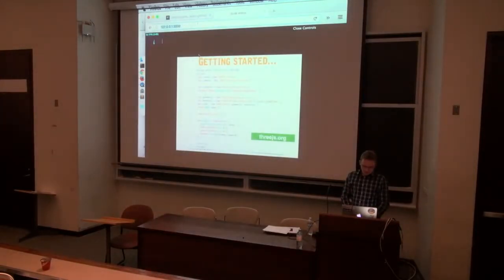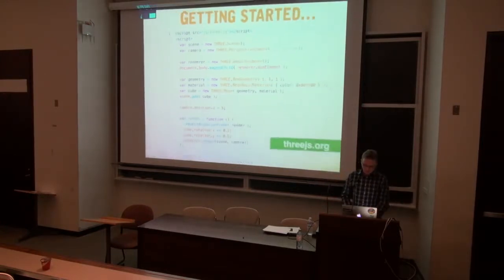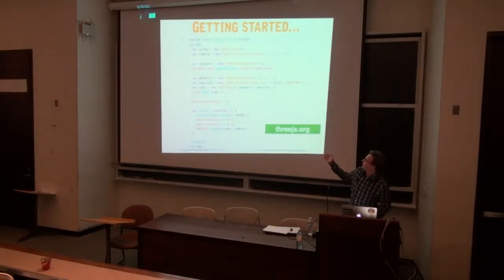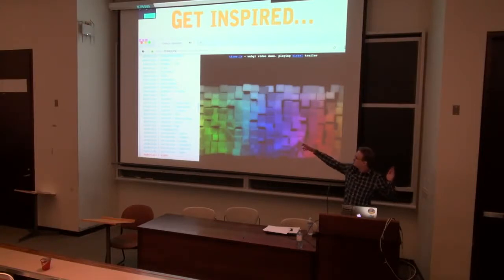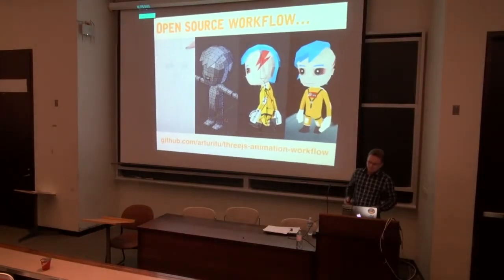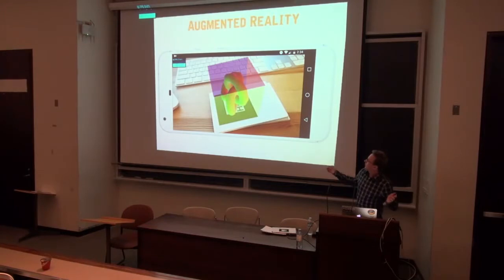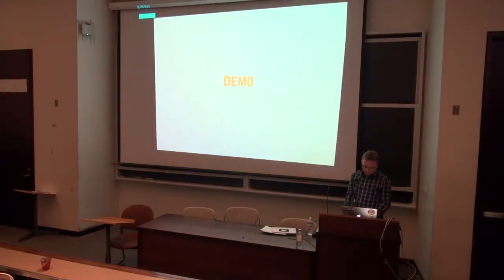[Hello,Con!] A Brief Introduction to Three.js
This is a speech about the project Three.js for creating 3-D scenes, by Vlad Filippov